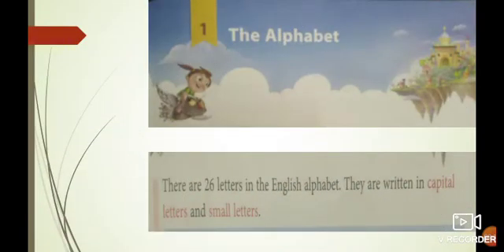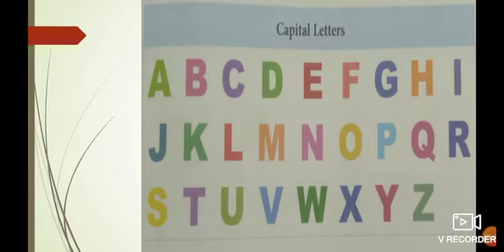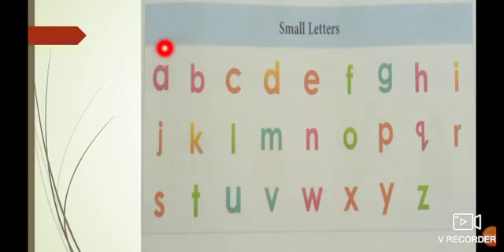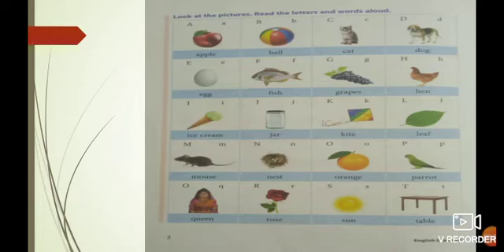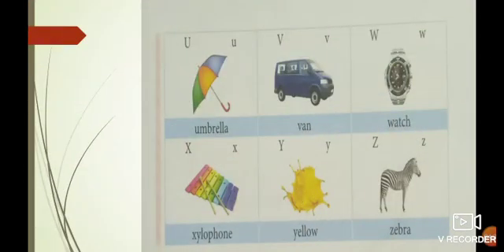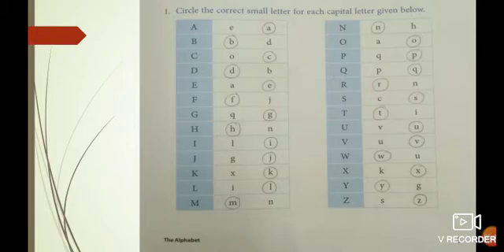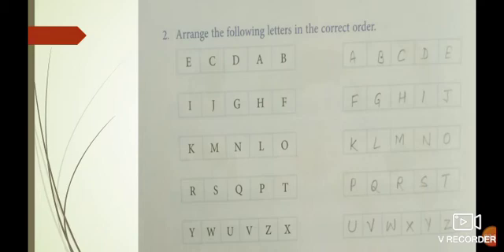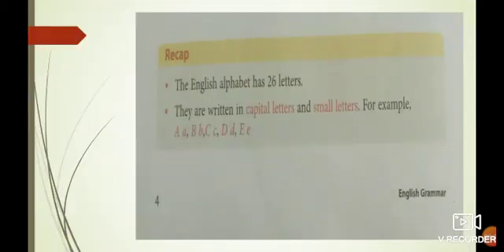Class 1 English grammar Ln 1(The Alphabets)